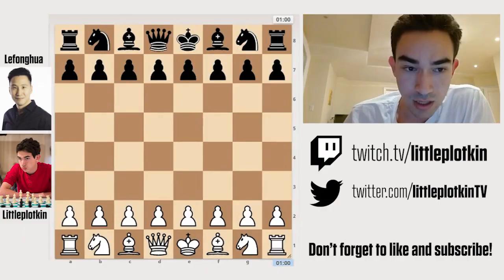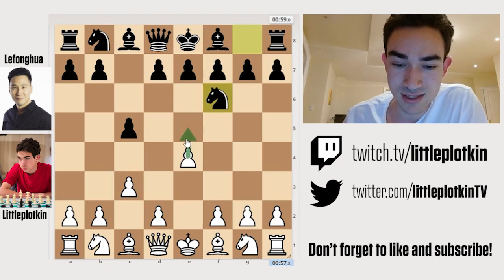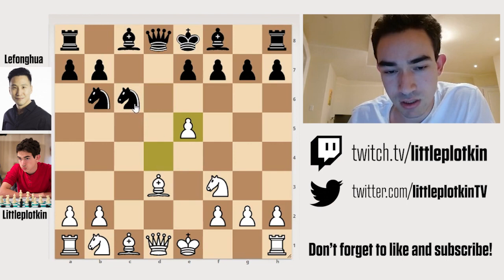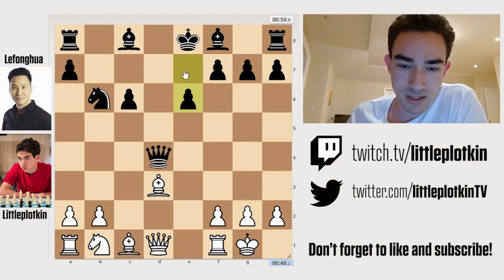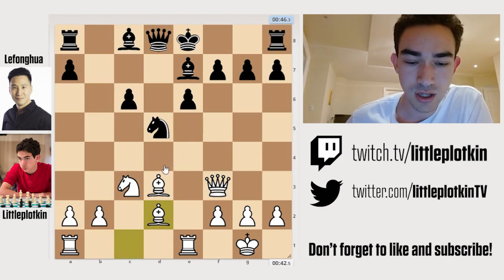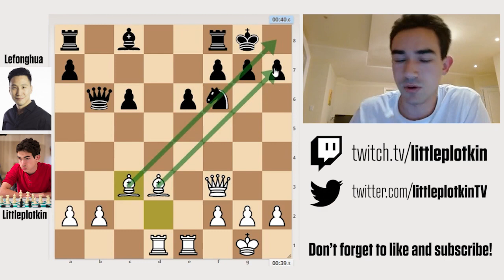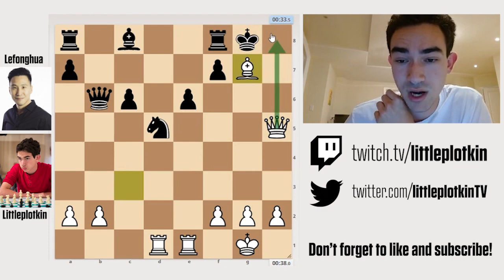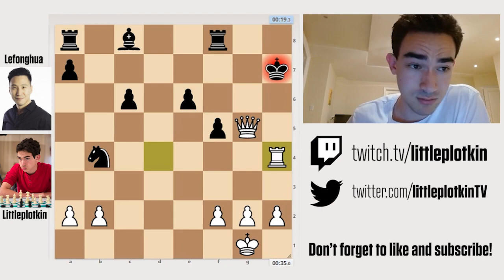How I Destroyed A FIDE Master With A Double Bishop Sacrifice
In this video, I showcase where I pulled off a crazy gambit against FIDE Master Lefong Hua requiring me to sacrifice my two bishops in a bullet game.

0:00 Intro
0:38 Littleplotkin VS Lefong Hua
4:59 Conclusion